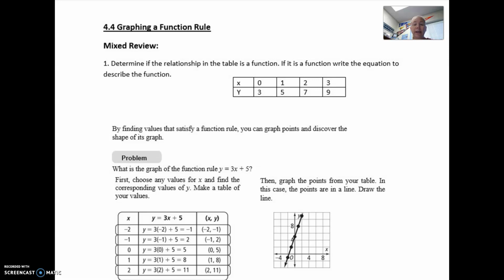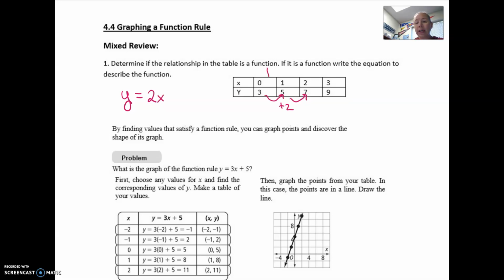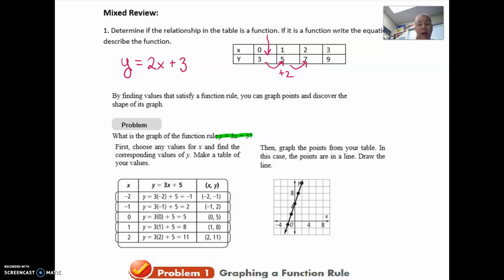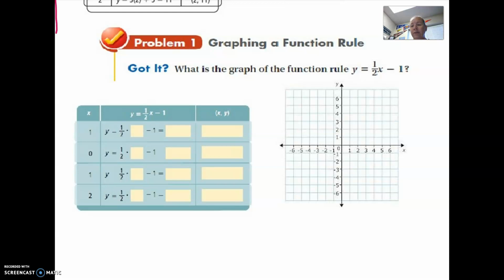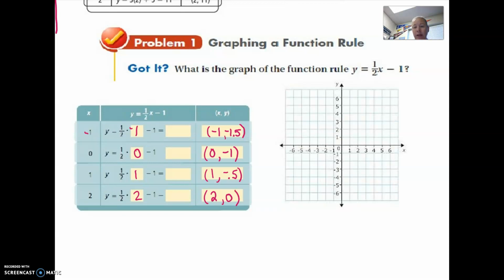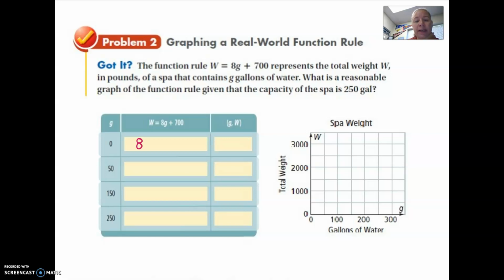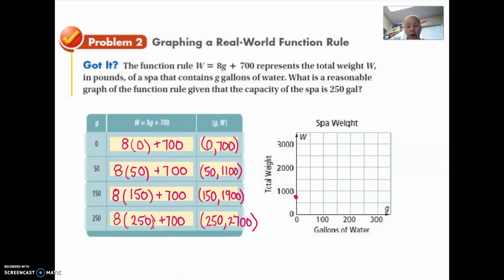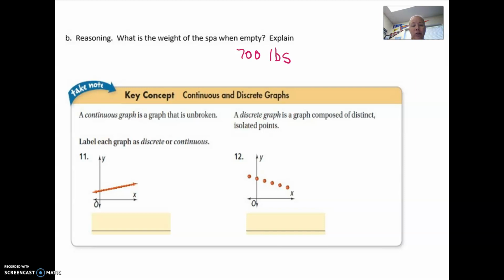4.4 part 1